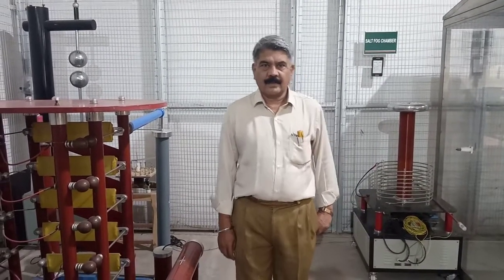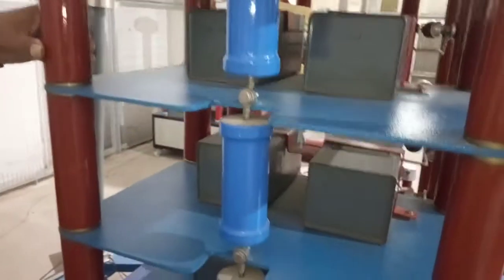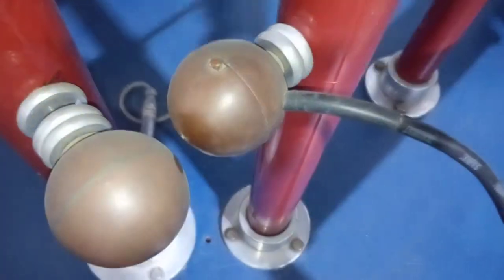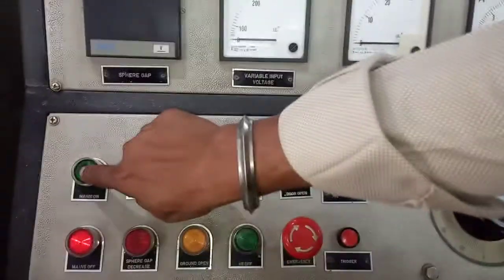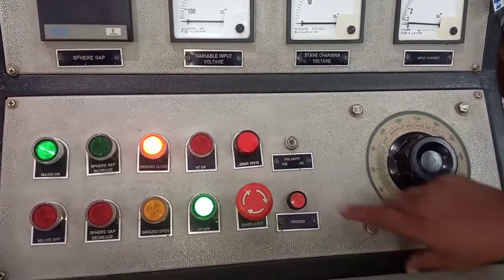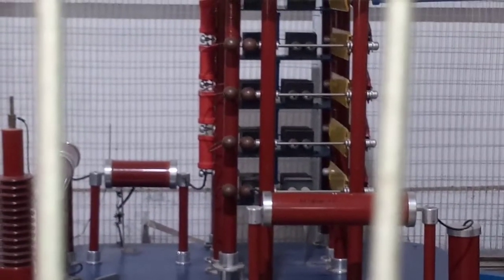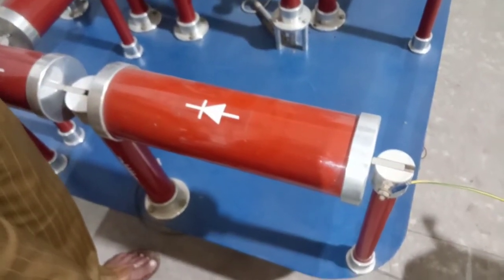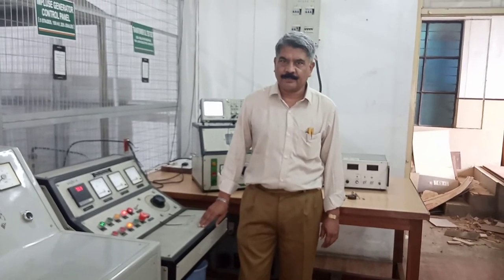High Voltage Engineering Experiment:16.Impulse Voltage Generation and Recording - Dr. T. G. Arora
Time Management Book:

Exp.16: “Impulse Voltage Generator; Working and Waveform Recording” by Dr. T. G. Arora, Electrical Engineering Department, Shri Ramdeobaba College of Engineering and Management, Nagpur (India).

Power system equipments are subjected to lightning over voltages during rainy season. This lightning over voltage is impulsive in nature. It has very high amplitude and exists for short duration. The electrical equipments are tested by standard impulse waveform before they are put into the service. As per Indian Standard impulse testing is done with 1.2/50 µsec voltage wave. This waveform is generated by the Impulse Generator. Impulse generators are designed by Marx circuit or Modified Marx Circuit. Impulse voltage can be measured by peak reading voltmeter and the impulse waveform is recorded by digital storage oscilloscope connected across the low voltage arm of a resistance potential divider. The purpose of this experiment is to explain the components of impulse generator, demonstrate the working of impulse generator and recording of impulse voltage waveform.

Next Video: Impulse Voltage Testing of Pin Type Insulator.